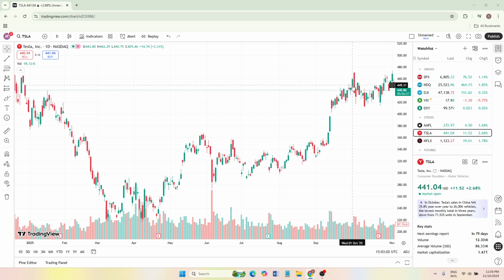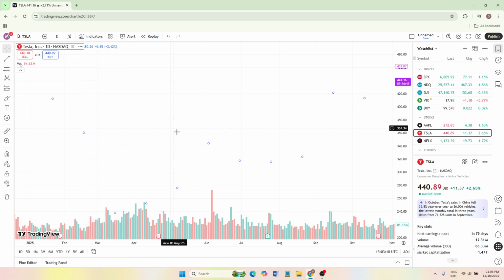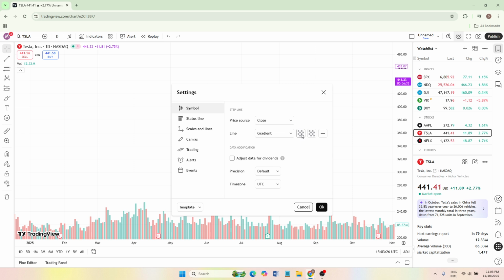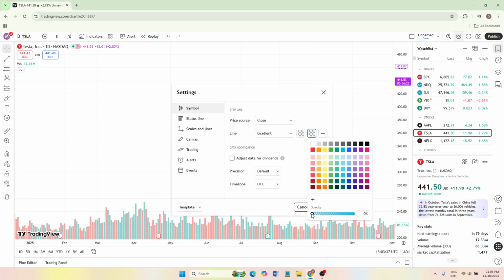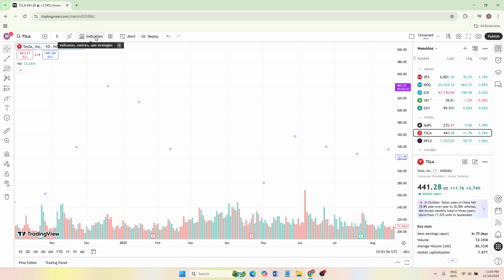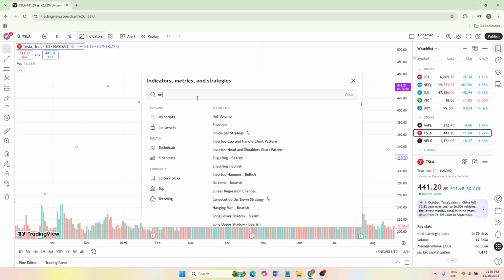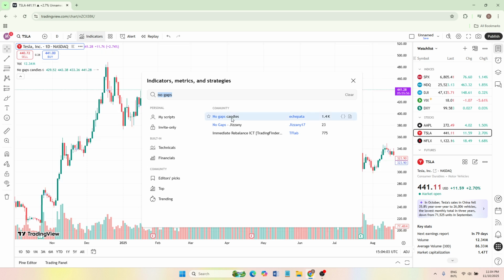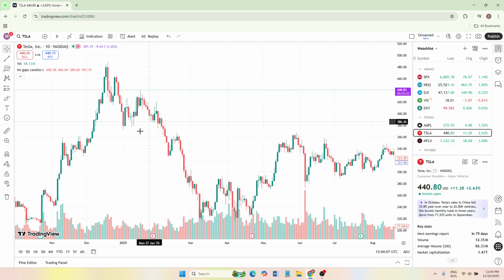How To Fix Gaps On Tradingview Charts (Quick And Easy Guide)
Want to fix gaps on your TradingView charts quickly and easily? In this video, I’ll show you the exact settings and steps to remove or reduce gaps so your charts look clean, accurate, and easier to analyze.

Whether you’re a beginner or an experienced trader, this simple tweak will help improve your charting experience and make your technical analysis more reliable.

✅ What You’ll Learn in This Video:
🔹 Why gaps appear on TradingView charts
🔹 How to fix or remove chart gaps in just a few clicks
🔹 The best TradingView settings to use for cleaner charts
🔹 Tips to make your charts more accurate for trading

📌 Helpful For:
• Forex Traders
• Crypto Traders
• Stock Traders
• Beginners using TradingView